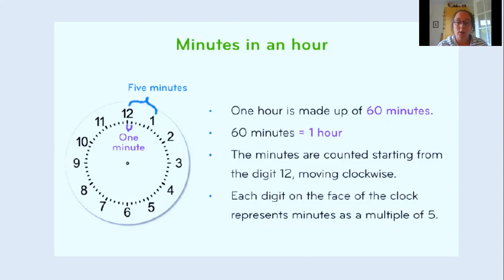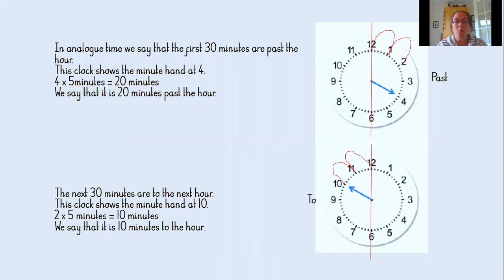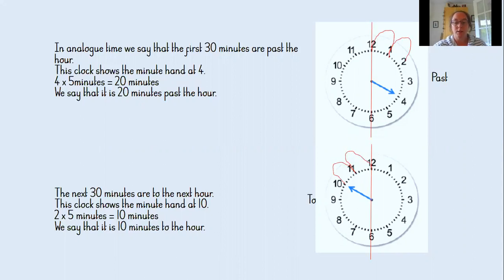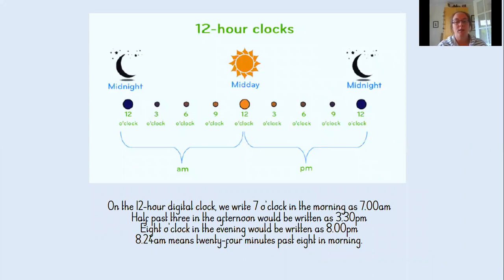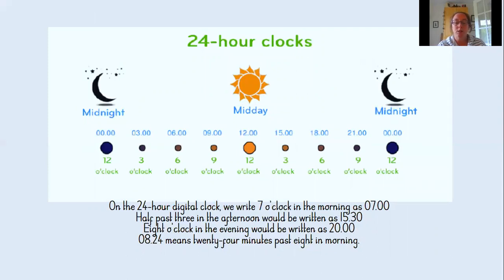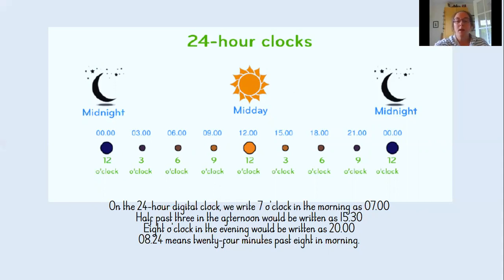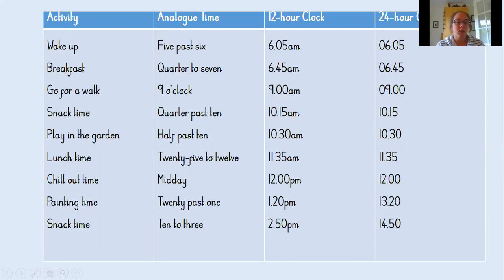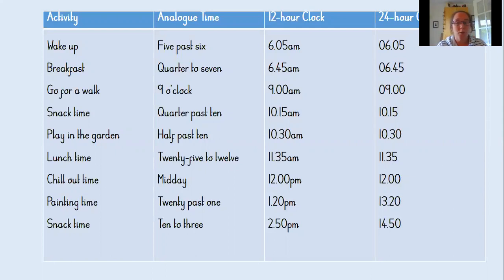Y3 mid week maths time